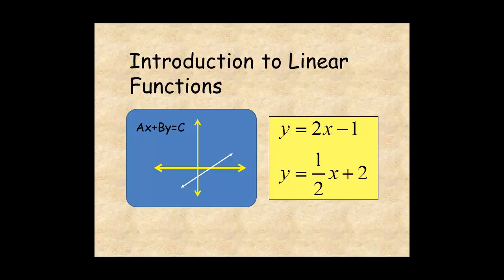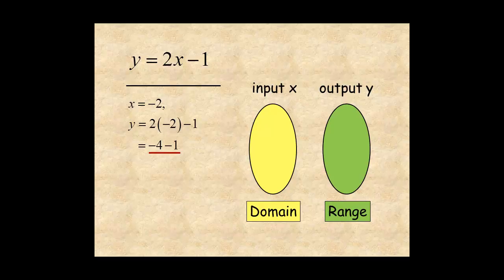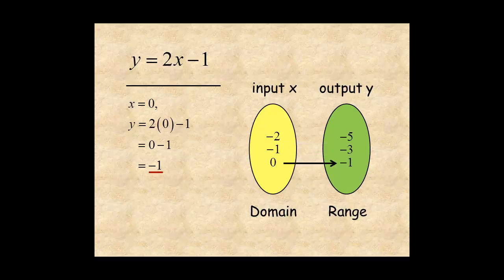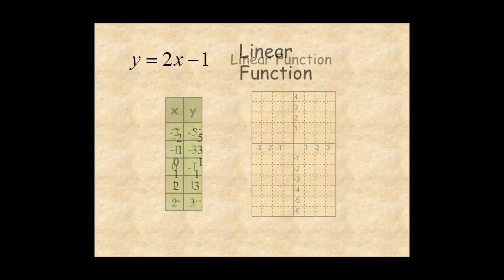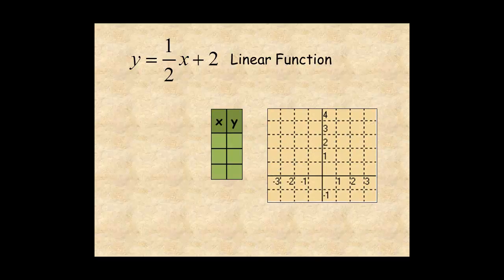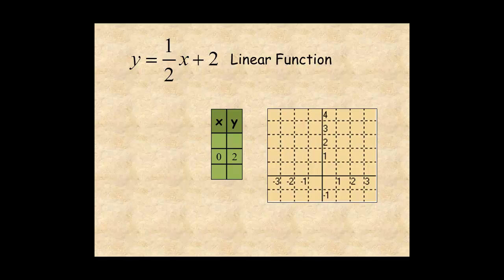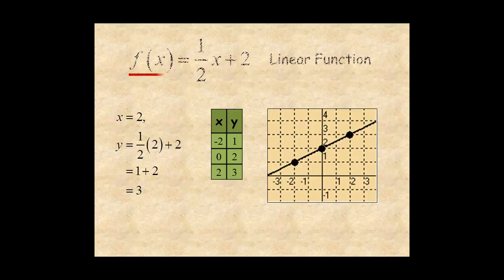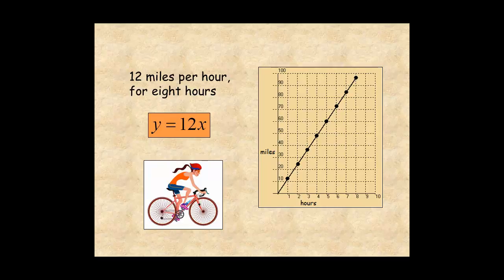Algebra 1 Introduction to Linear Functions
This lesson is an introduction to linear equations and functions.